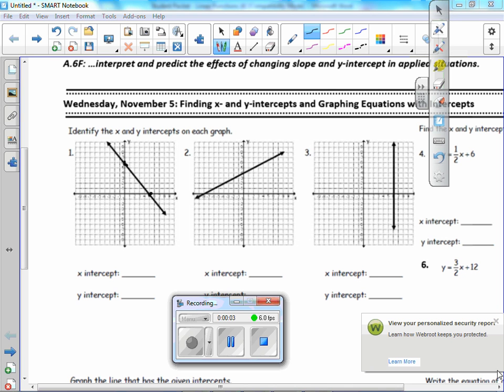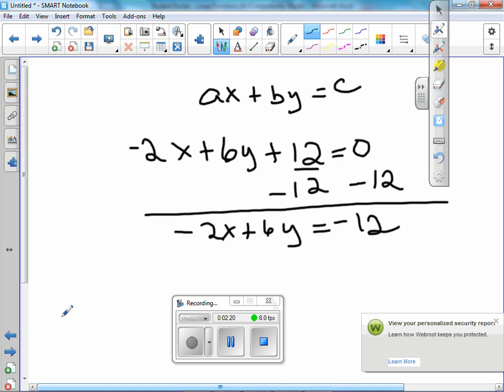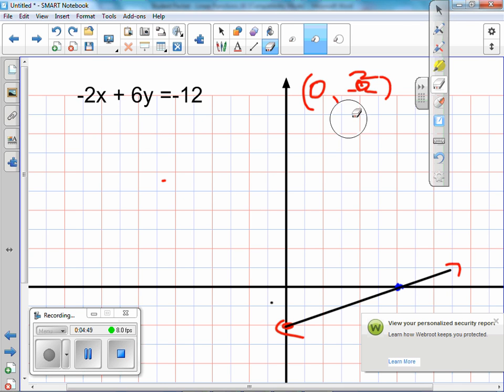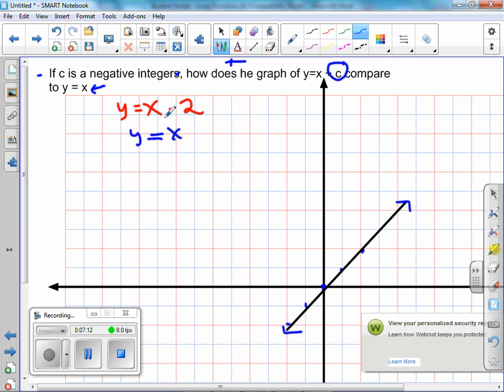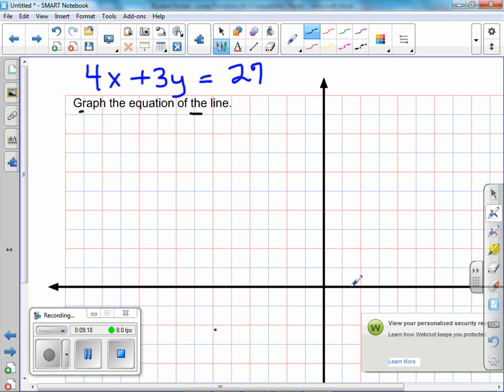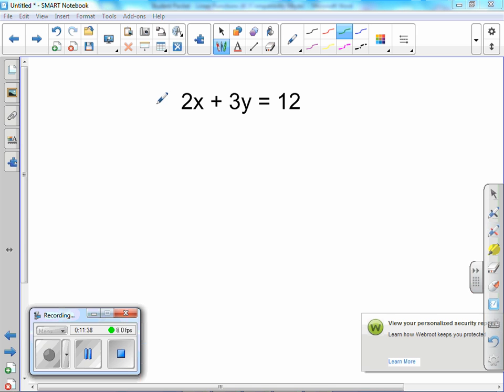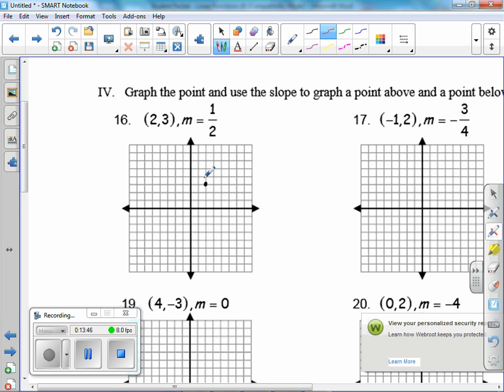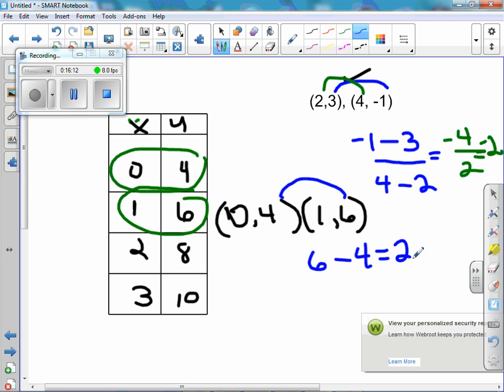Review Functions part 2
Review of Functions Concepts.